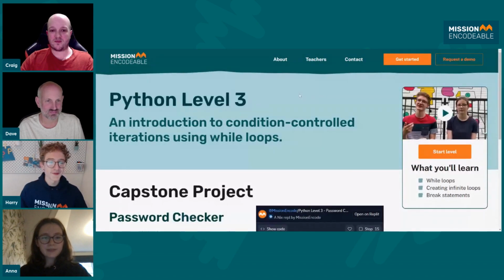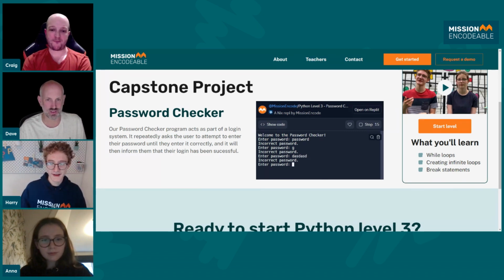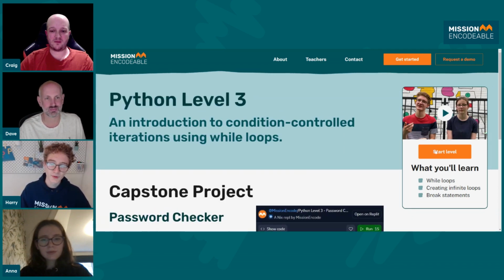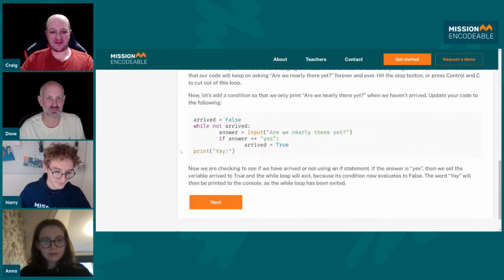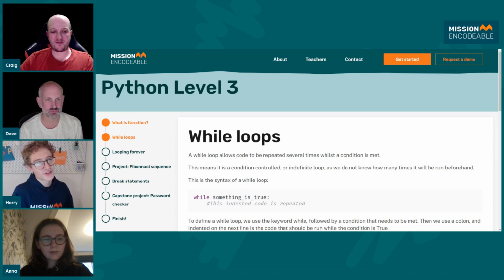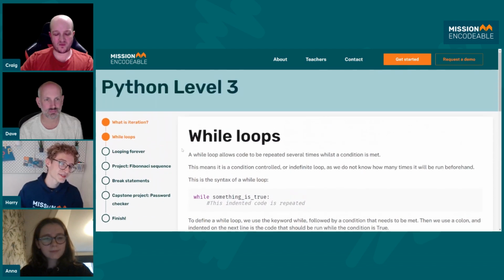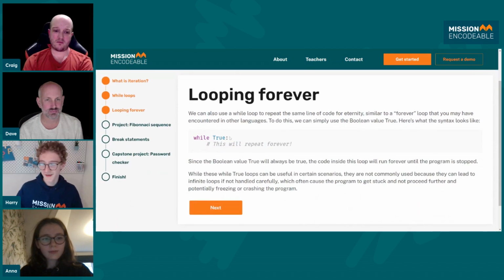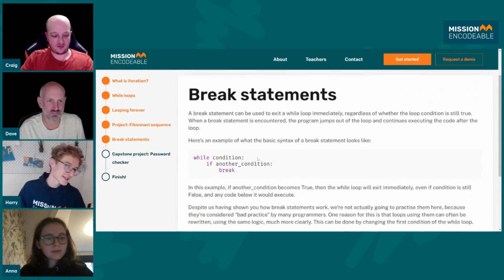Mission Encodeable level 3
In this video, Anna and Harry guide us through level 3 of Mission Encodeable, the partner site for TIME 2 CODE.

00:57 Introduction to level 3
01:55 Harry walks through level 3 of Mission Encodeable
04:15 Why only while loops and not for loops?
05:47 Final steps in the level, teaching beyond the specification & bad practice?
07:37 Dave can't let the break statement go without comment
09:27 A thoughtful sequence of learning
14:05 What's next?